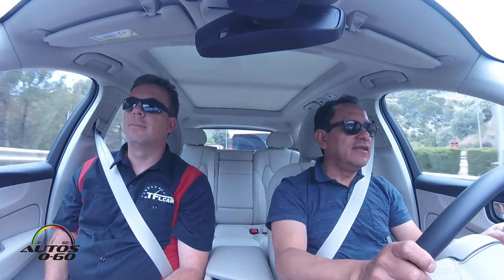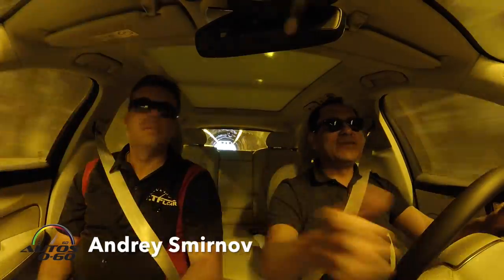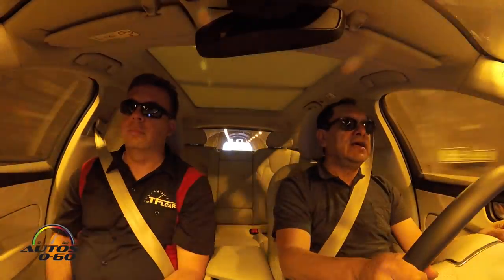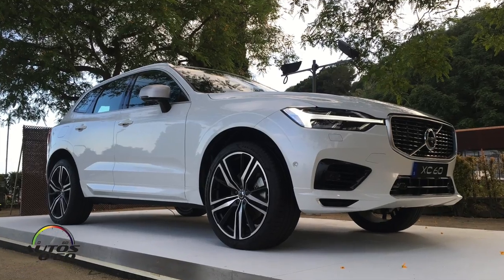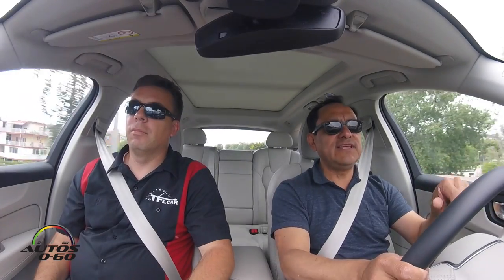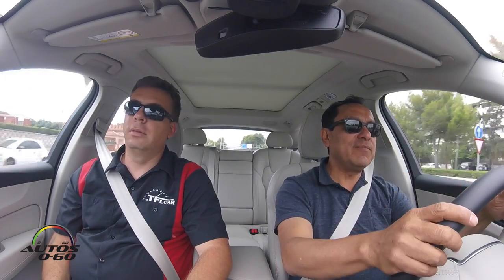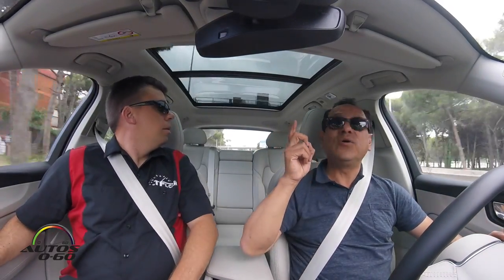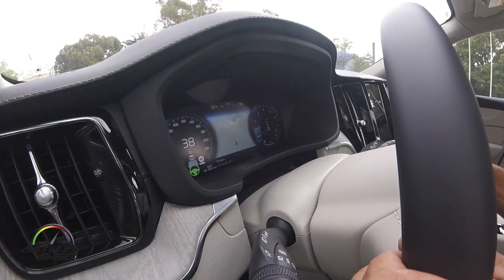2018 Volvo XC60 1st. drive in Barcelona with The Fast Lane Car´s Andrey Smirnov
2018 Volvo XC60 1st. drive in Barcelona with The Fast Lane Car´s Andrey Smirnov.

Production of Volvo Cars’ new XC60 mid-size SUV started today at the company’s Torslanda plant in Sweden. The first customer-bound car, a T5 Inscription AWD in Crystal White, rolled of the production line just before lunch time.

The new car replaces Volvo’s highly-successful original XC60, which in the nine years since its launch became the bestselling premium mid-sized SUV in Europe with nearly a million units sold globally. The XC60 today represents around 30 percent of Volvo’s total global sales.

The XC60 is the fourth model based on Volvo’s in-house developed SPA vehicle architecture, following the introduction of the top-of-the-line 90 series in recent years. The SPA-related investments in Sweden have had positive effects on employment at the company, as thousands of new jobs have been added in production, research & development and other areas.